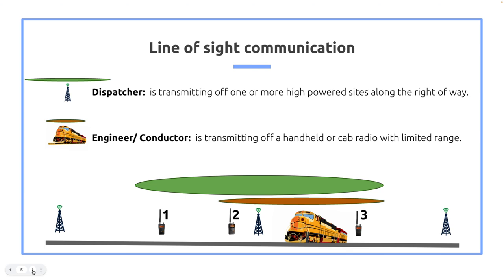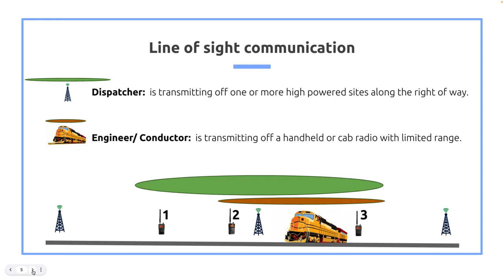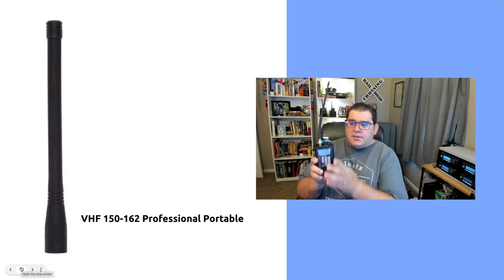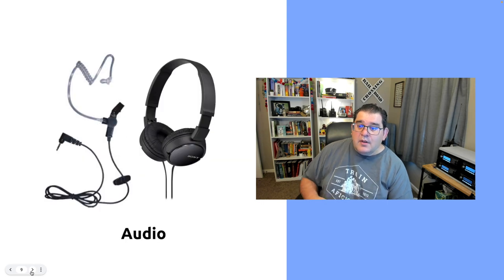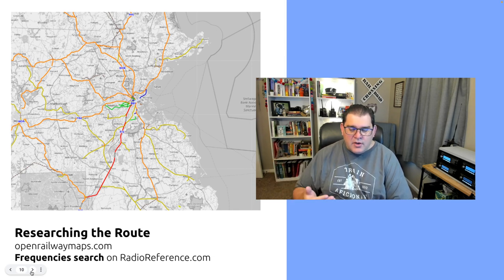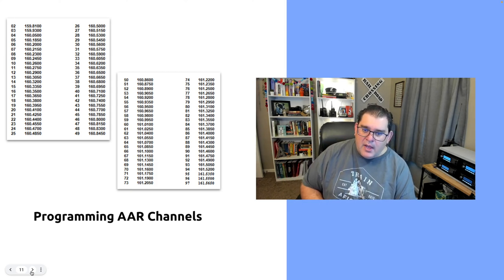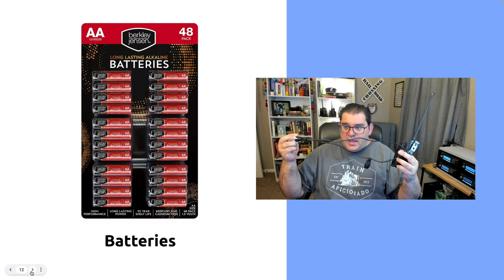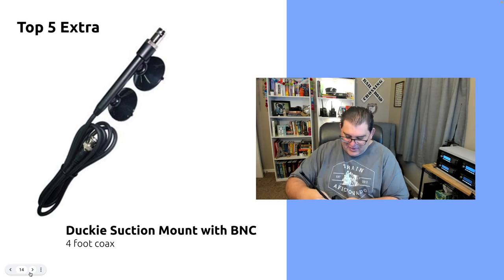Top 5 | Tips for Using a Police Scanner While Traveling on a Train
Whether you commute by train or are traveling cross country for vacation on Amtrak, you don't want to be "that" person when using your scanner on the train. Join host Jonathan Higgins for a list of his top 5 tips.

Great blog entries:
Rail-Fan Scanner Review – Uniden Bearcat BC125AT

Why should every railfan have a scanner?

Anteanna review: Smiley Antenna | 5/8 SLIM DUCK 160 MHZ Antenna